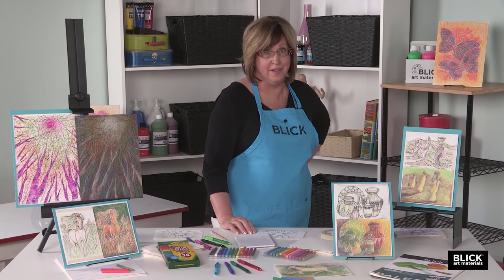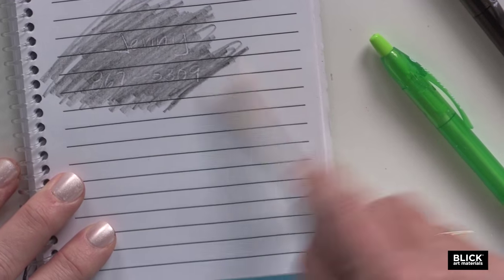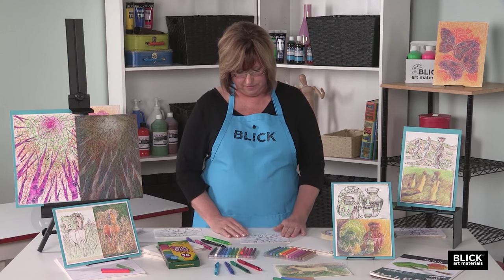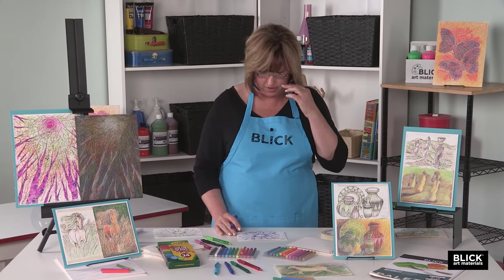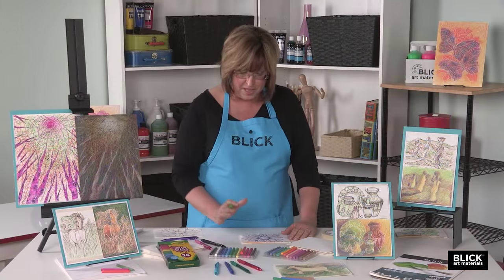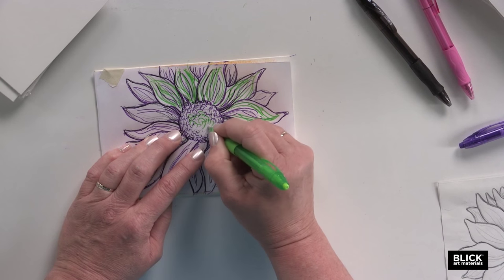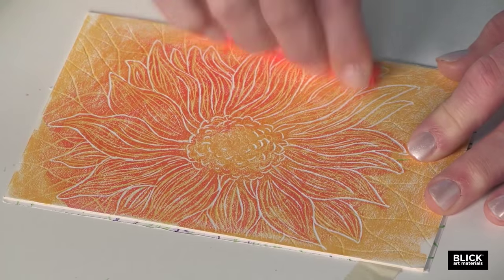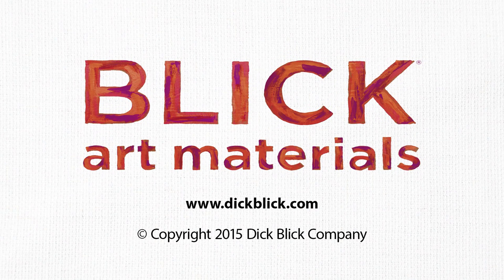Ball Point Engraving - Lesson Plan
This low-tech method of engraving involves pressing a design into a drawing board by applying pressure through a paper positioned over it. The tool for engraving? A simple ball point pen! The engraving is then revealed by rubbing colorful art sticks over it. Multiple layers of engraving and color can be built up in one image. For a PDF version of this lesson plan, along with the materials list, follow this link to the Blick